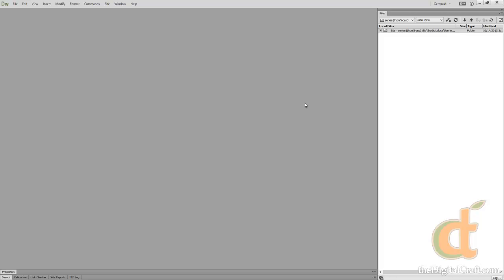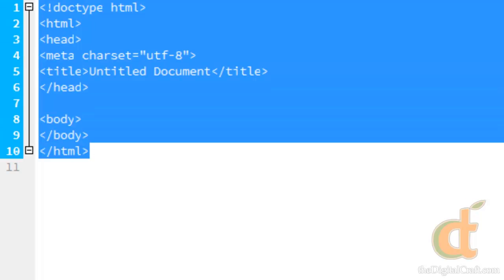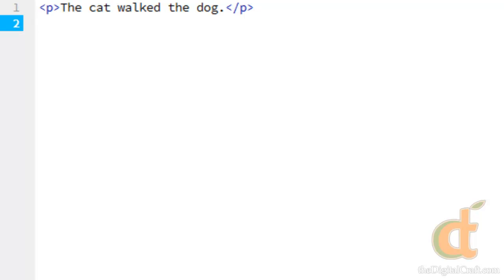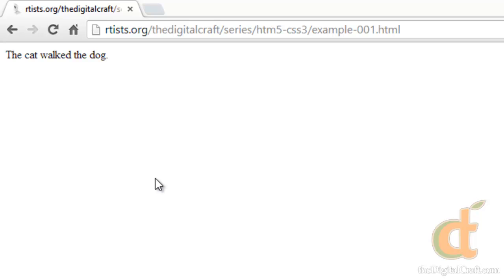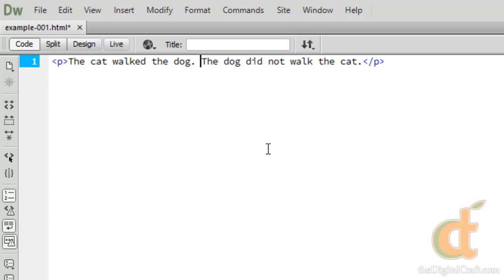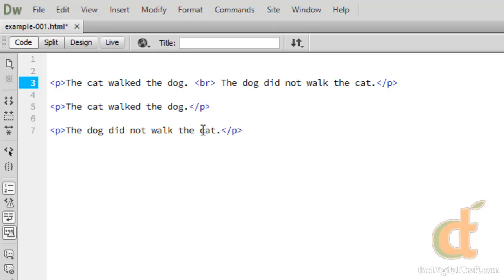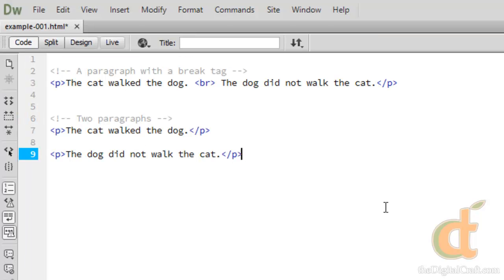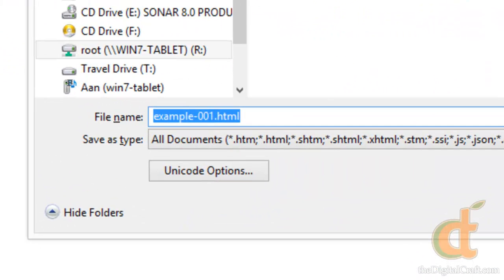HTML5 and CSS3 - Part 2 - Basic HTML